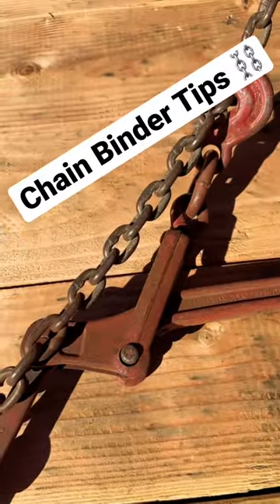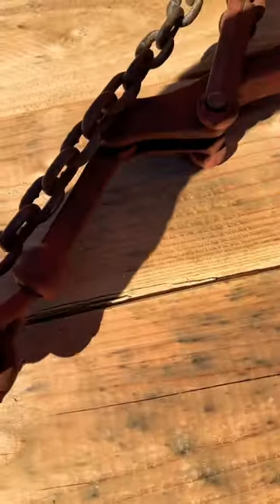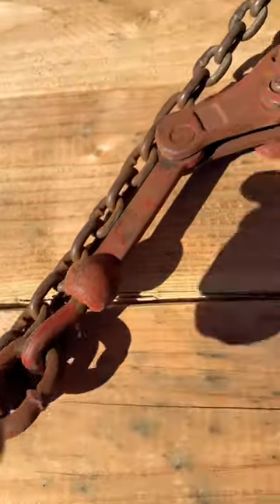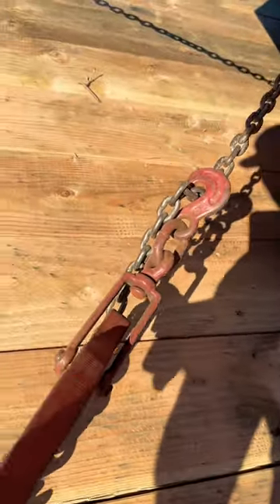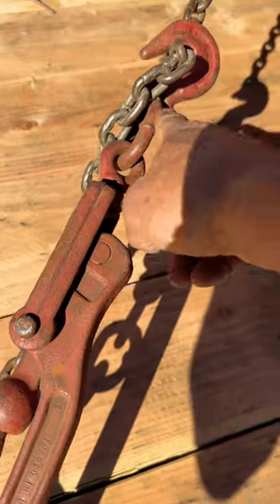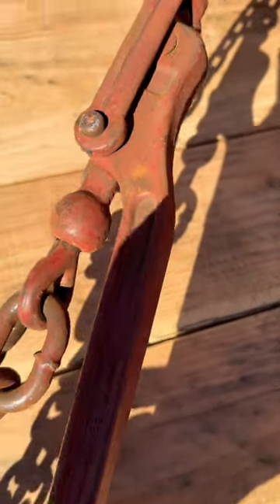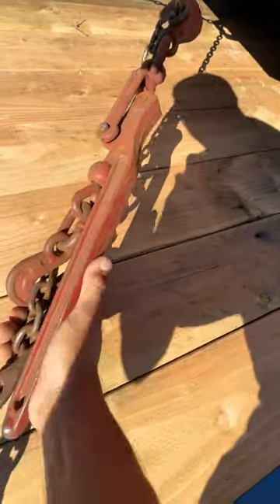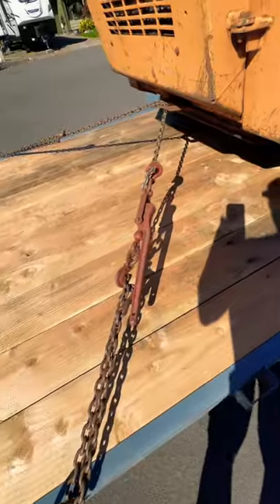How To Use Chain Binders Properly ⛓️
Top Tips!